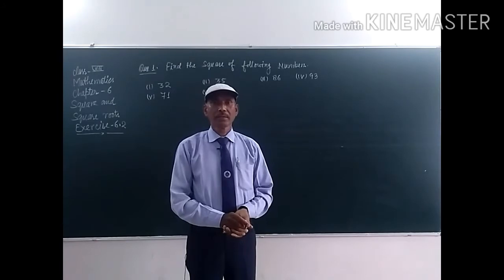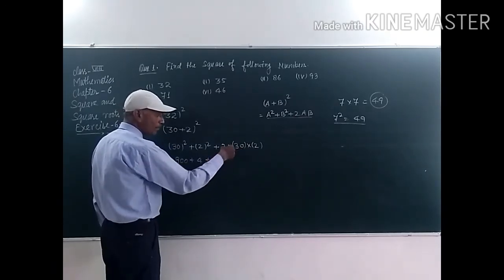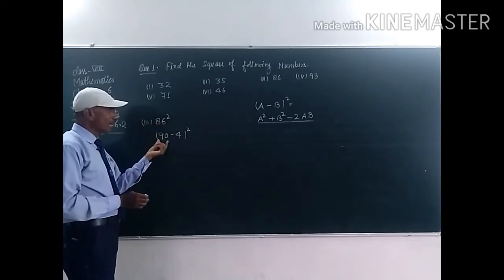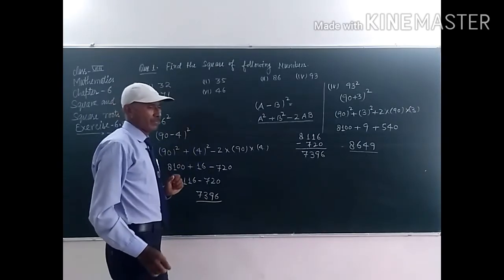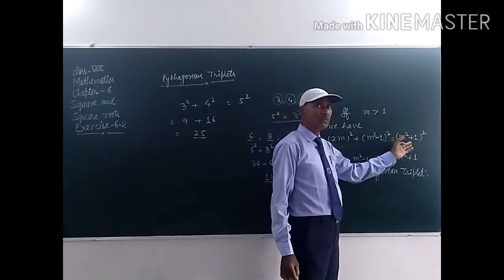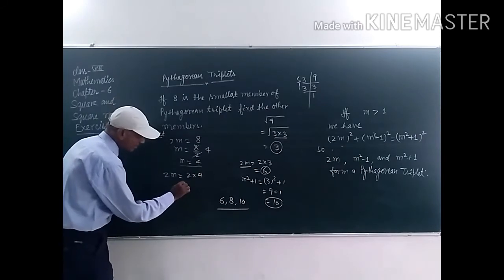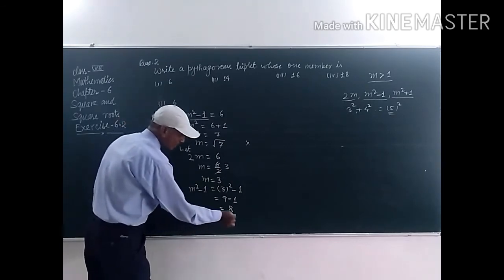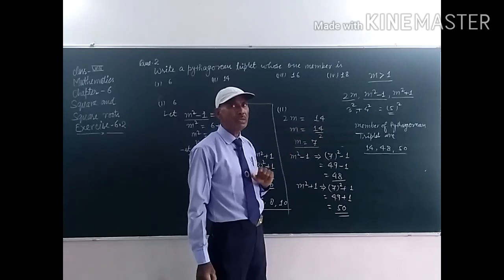Chapter - 6 Square and square roots. Exercise - 6.2 .Question - 1 and 2.